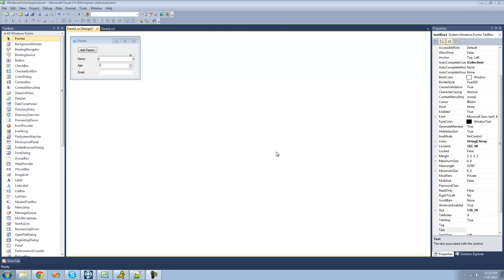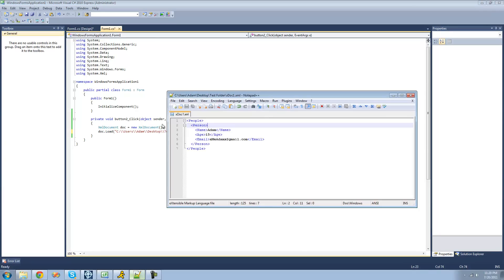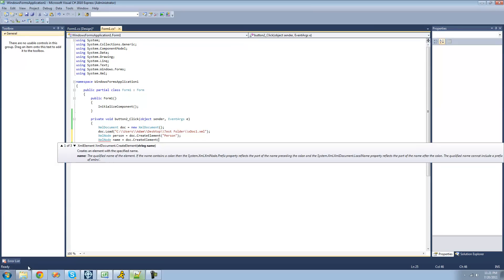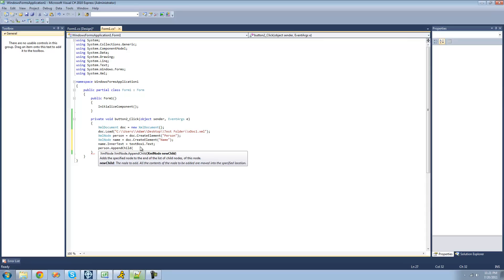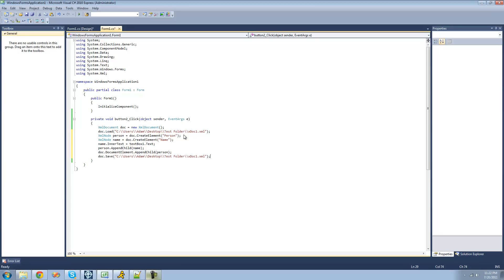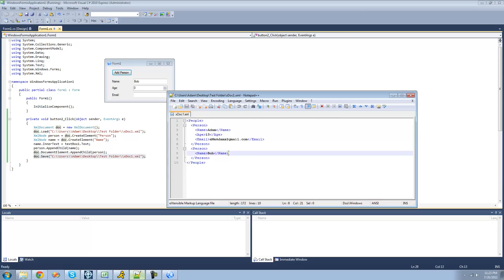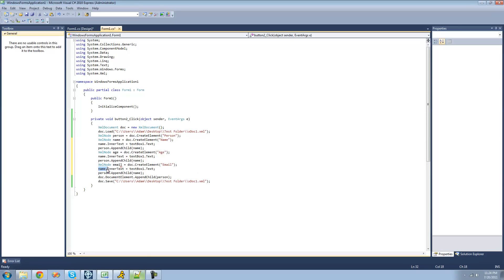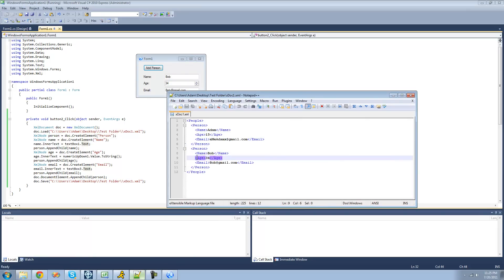C# Beginners Tutorial - 113 - Write Nodes to Existing XML File